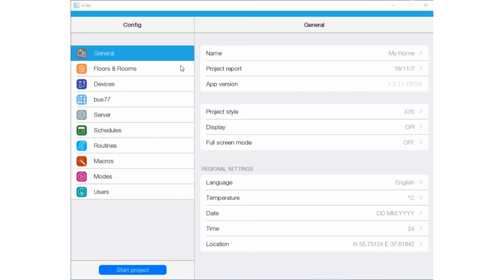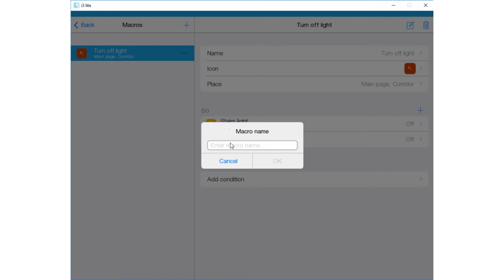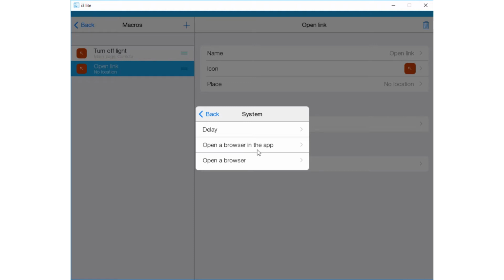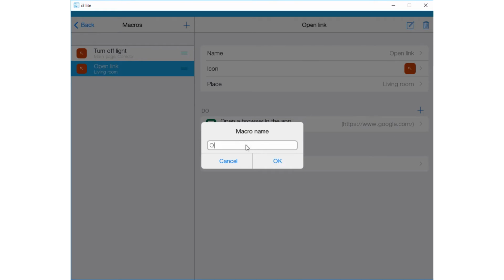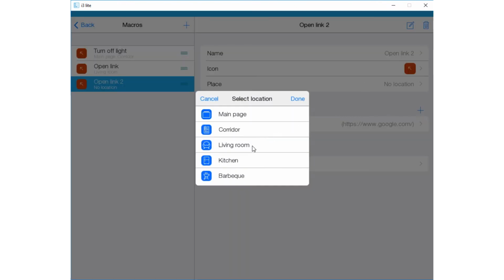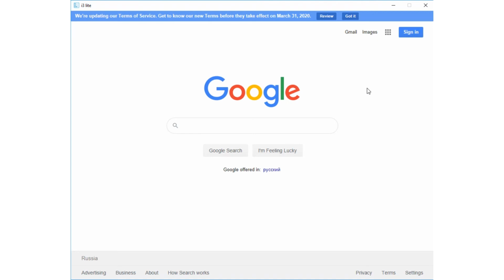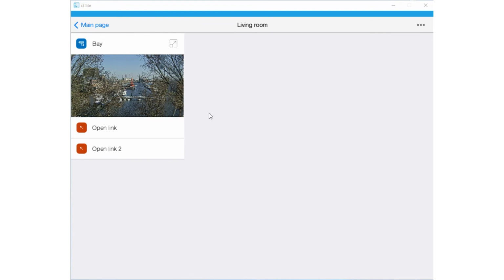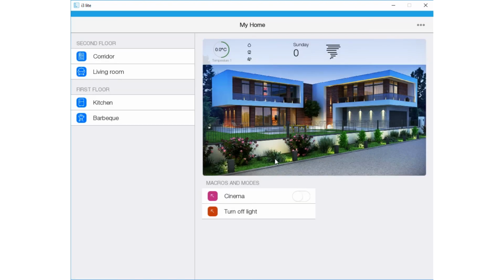How to open a link in i3 lite?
A button that opens a link is a macro in the “DO” setting of which “System” is selected.

You can set opening a link inside i3 lite app in a default browser.